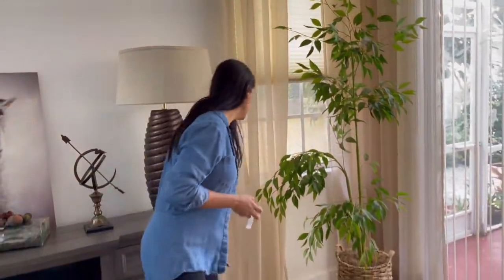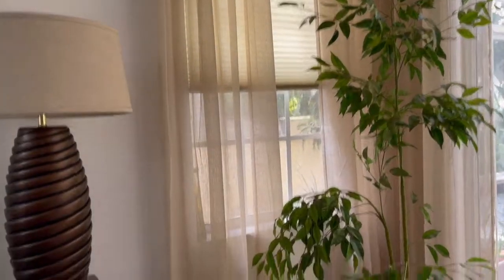EXTREME DINING ROOM MAKEOVER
Heyyyy YouTube friends!
In today’s video I will be showing you a dining room makeover. All the items I used are budget friendly from stores such as homegoods, Ross, Marshall’s, T.J. Maxx and Burlington.